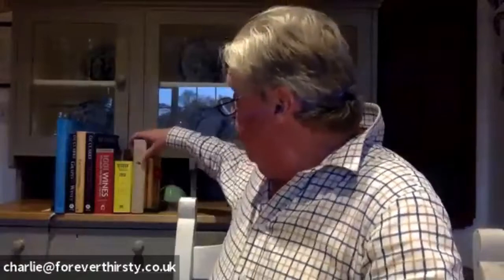Charlie, Oz and Kieron taste Nyetimber wines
Forever Thirsty - Charlie Womersley, Oz Clarke and Kieron Atkinson taste Nyetimber wines